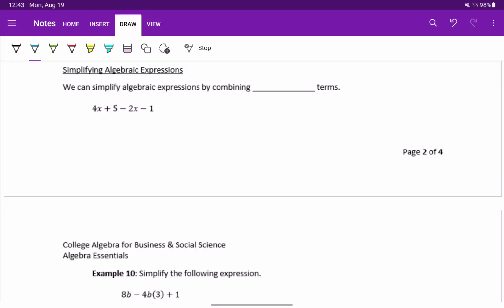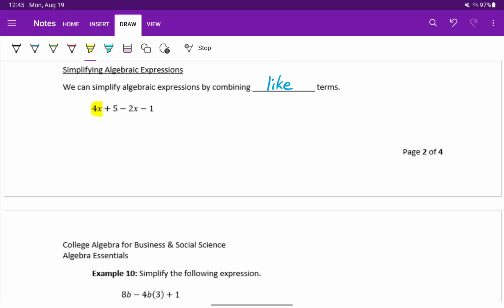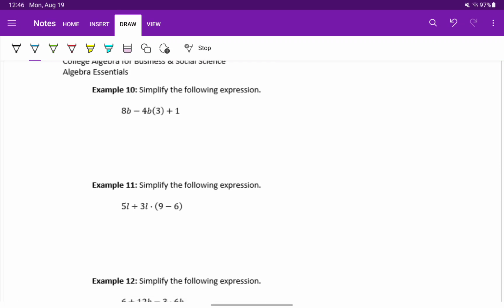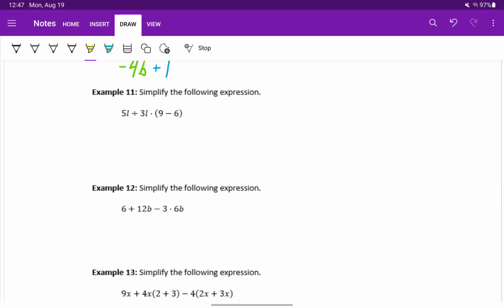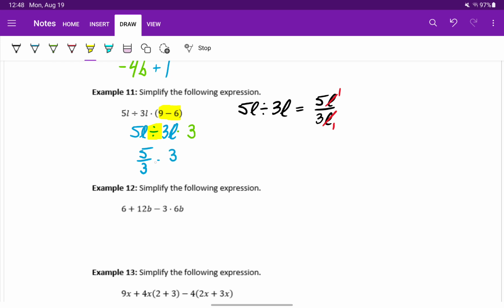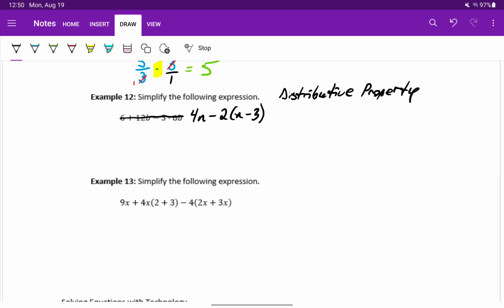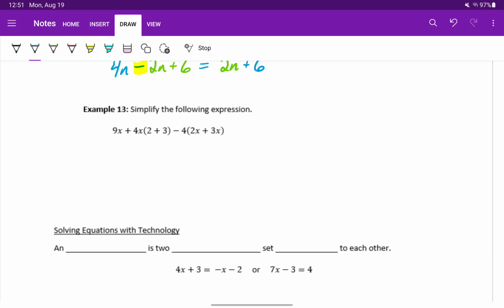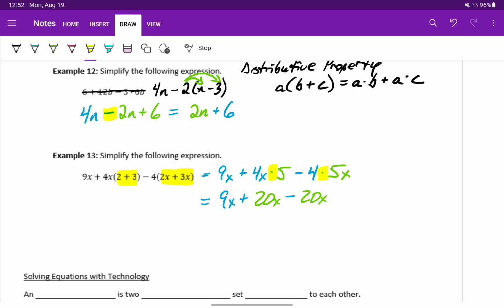Simplifying Algebraic Expressions